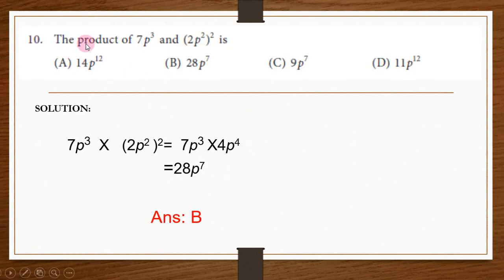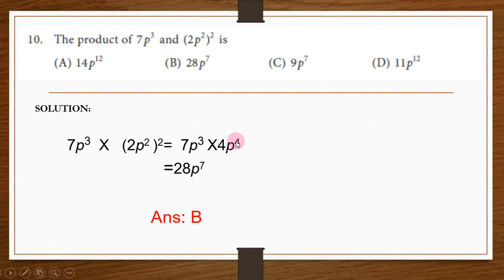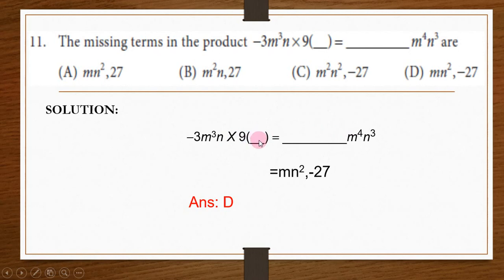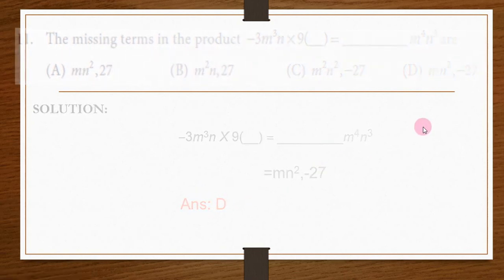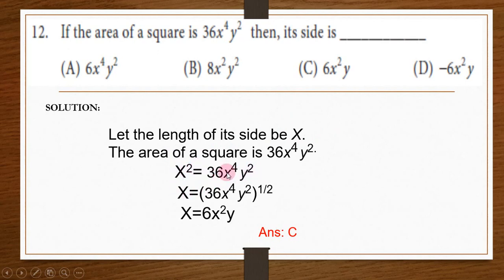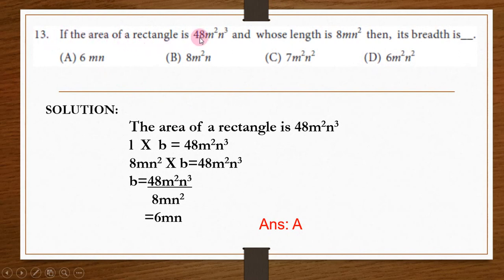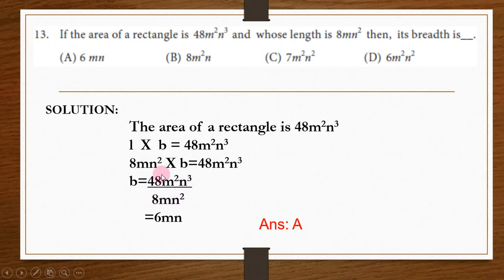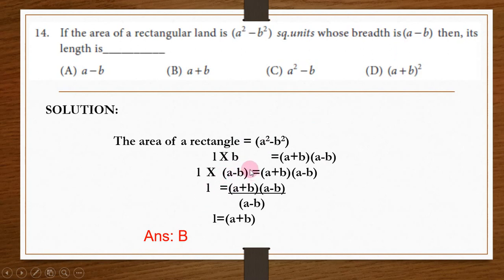VIII MATHS exercise 3.1 O/W